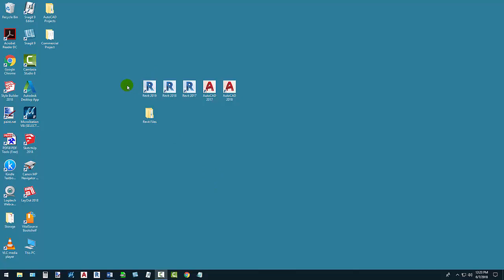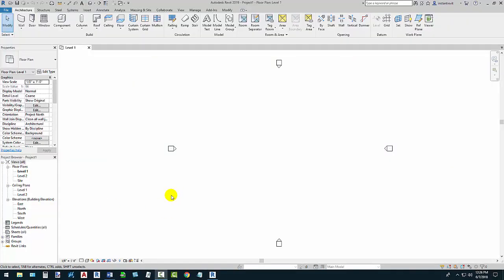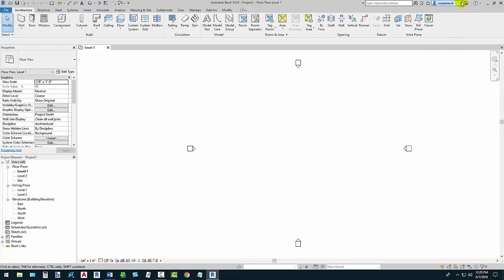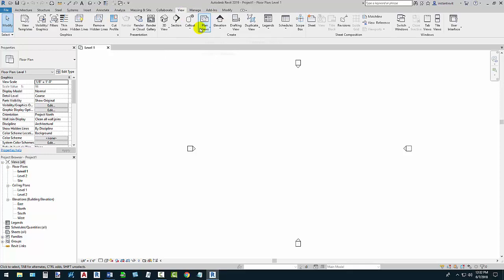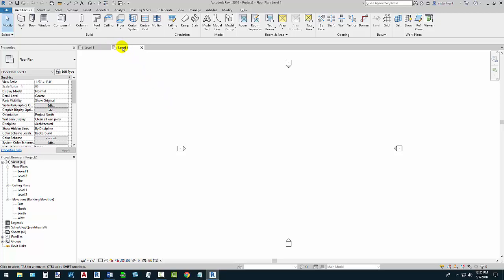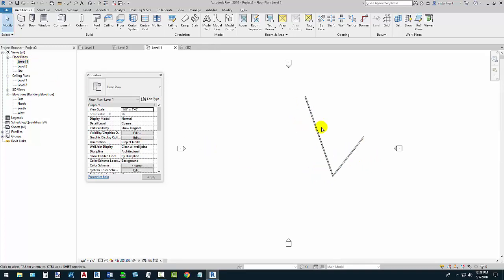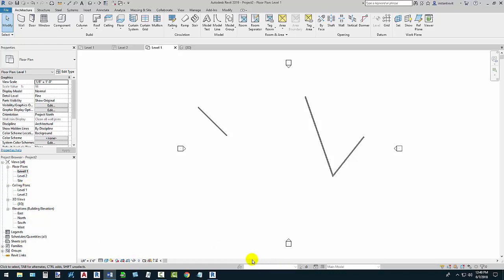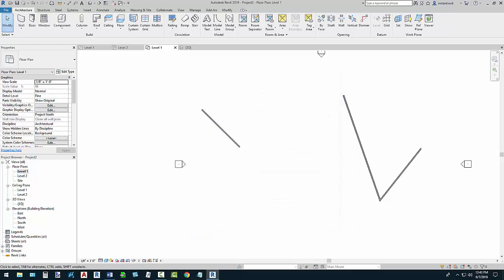Introduction to the Revit 2019 Software (2019 Book)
This video introduces the student to the Revit 2019 interface. The interface, Quick Access Toolbar, Ribbons, Panels, Drawing Area, Properties Area, and Project Browser are covered.

One of the tutorials in the book: Instant Revit!: A Quick and Easy Guide to Learning Autodesk® Revit® 2019.